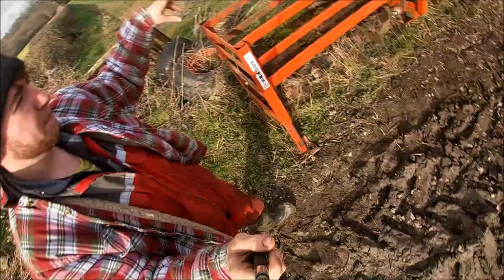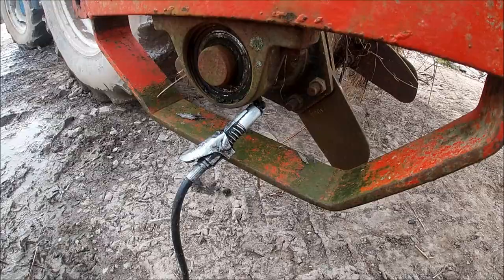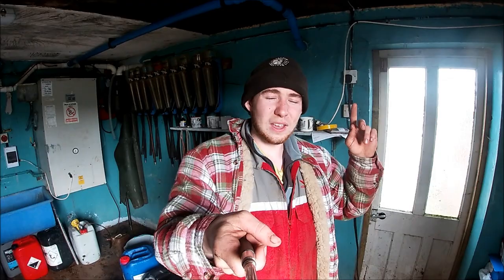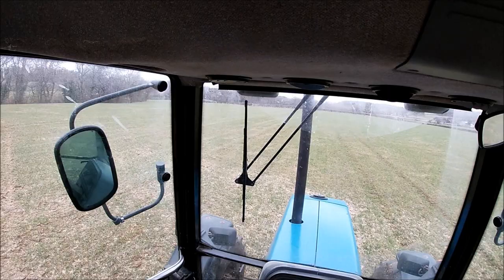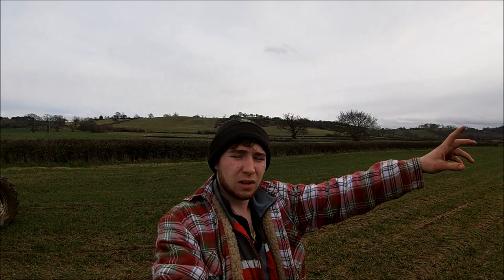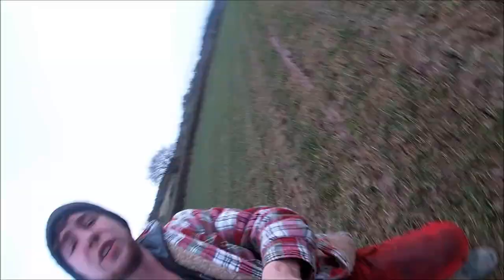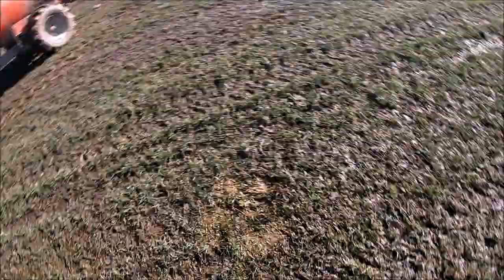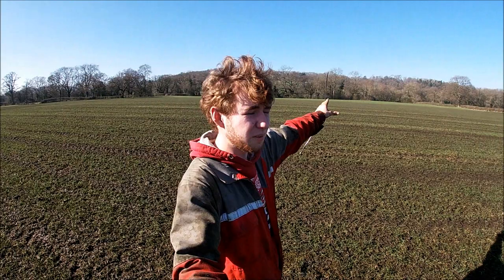Aerating Before Slurry...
In todays video im preparing the ground for slurry application! Drone Footage included!